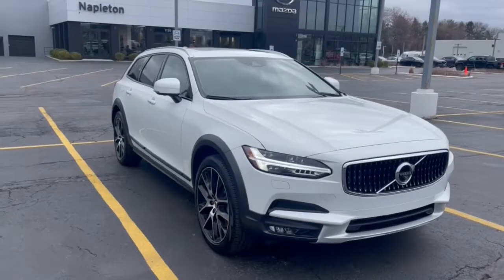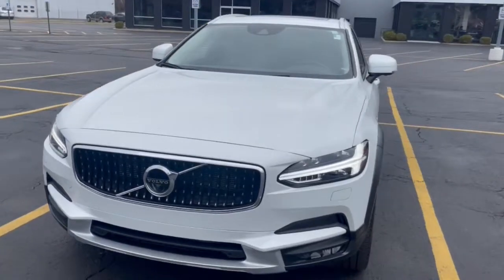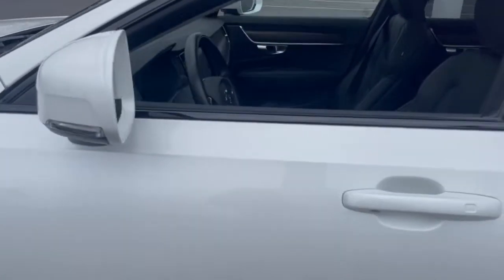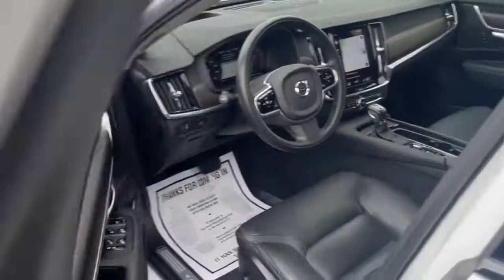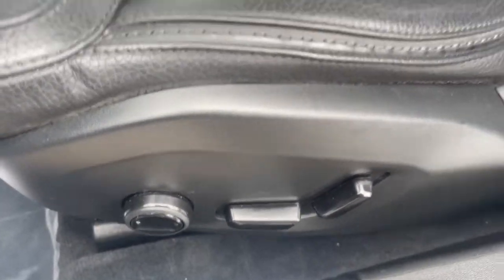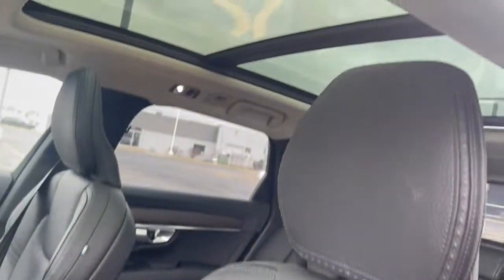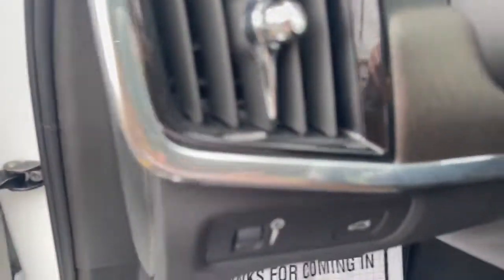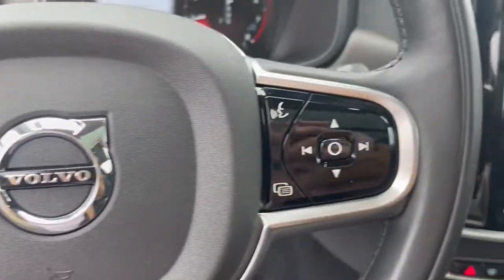2020 Volvo V90 Cross Country Libertyville, Glenview Crystal Lake, Arlington Heights, Vernon Hills, I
Crystal White Pearl Metallic Used 2020 Volvo V90 Cross Country available near me in Libertyville, Illinois at Napleton Mazda Libertyville. Servicing the Glenview, Vernon Hills, Crystal Lake, Arlington Heights, IL area.
2020 Volvo V90 Cross Country T6 AWD - Stock#: MP1218A - VIN#: YV4A22NL9L1103703

Navigation system: Sensus Navigation,Advanced Package,10 Speakers,AM/FM radio: SiriusXM,harman/kardon Premium Audio,harman/kardon Speakers,Premium audio system: Sensus Connect,Radio data system,Radio: harman/kardon Premium Audio System,Air Conditioning,Automatic temperature control,Front dual zone A/C,Rear window defroster,Heated Rear Seats,Memory seat,Power driver seat,Power steering,Power windows,Remote keyless entry,Steering wheel mounted audio controls,Four wheel independent suspension,Speed-sensing steering,Traction control,4-Wheel Disc Brakes,ABS brakes,Anti-whiplash front head restraints,Dual front impact airbags,Dual front side impact airbags,Emergency communication system: Volvo On-Call,Front anti-roll bar,Knee airbag,Low tire pressure warning,Occupant sensing airbag,Overhead airbag,Power adjustable rear head restraints,Rear anti-roll bar,Power moonroof,Power Liftgate,Brake assist,Electronic Stability Control,Auto High-beam Headlights,Delay-off headlights,Front fog lights,Fully automatic headlights,Rear fog lights,Panic alarm,Security system,Speed control,Bodyside moldings,Bumpers: body-color,Full LED Headlights w/Active Bending Lights (ABL),Headlight High Pressure Cleaning,Heated door mirrors,Power door mirrors,Roof rack: rails only,Turn signal indicator mirrors,360 Surround View Camera,Apple CarPlay/Android Auto,Auto-dimming Rear-View mirror,Driver door bin,Driver vanity mirror,Front reading lights,Garage door transmitter: HomeLink,Genuine wood console insert,Genuine wood dashboard insert,Genuine wood door panel insert,Graphical Head-Up Display (HUD),Heated steering wheel,Illuminated entry,Outside temperature display,Passenger vanity mirror,Rear reading lights,Rear seat center armrest,Sensus Navigation,Tachometer,Telescoping steering wheel,Tilt steering wheel,Trip computer,Front Bucket Seats,Heated Front Bucket Seats,Heated front seats,Leather Seating Surfaces,Power passenger seat,Split folding rear seat,Front Center Armrest w/Storage,Passenger door bin,Alloy wheels,Wheels: 20 10-Spoke Tech Matte Black Alloy,Rain sensing wipers,Rear window wiper,Variably intermittent wipers,AWD,Leather,Navigation,Heated Seats,Panoramic Moonroof,Back-Up Camera